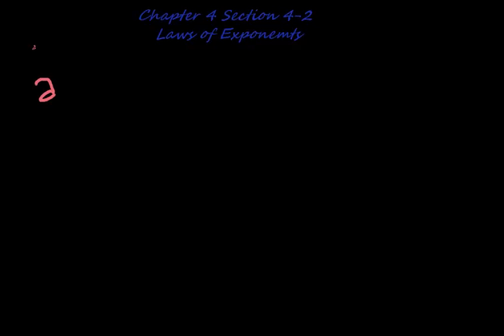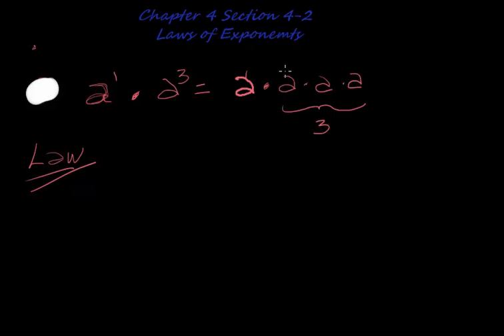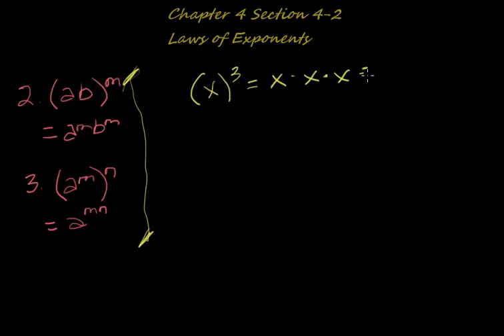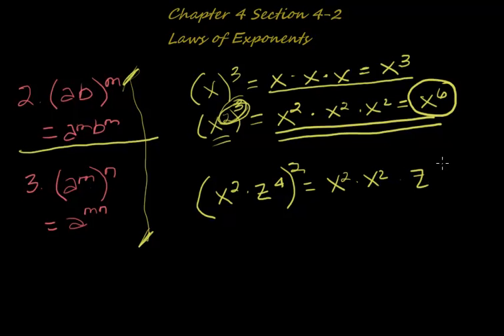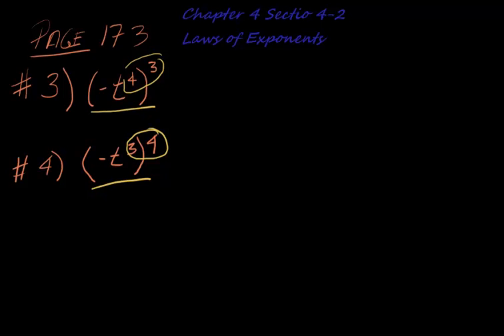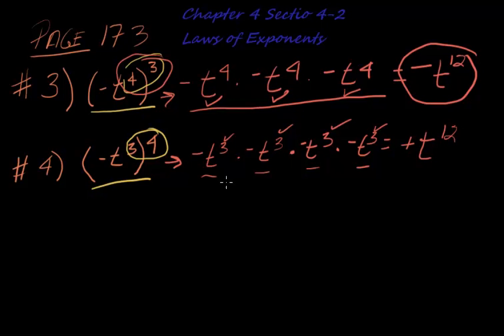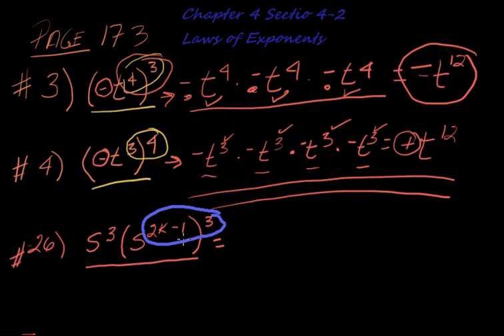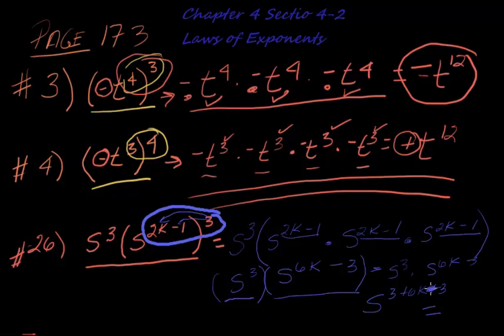Algebra II Chapter 4 Section 4-2